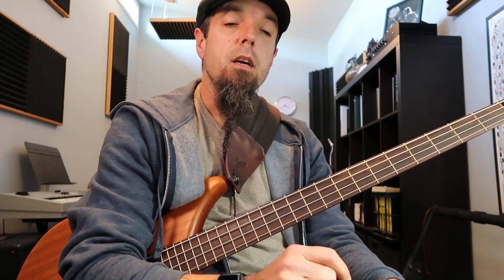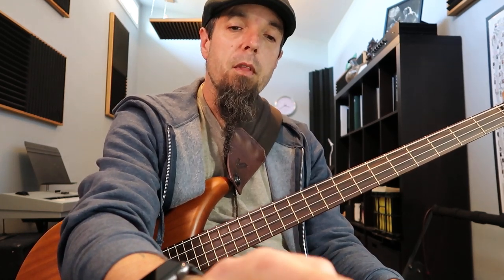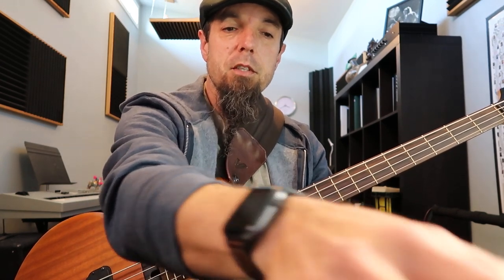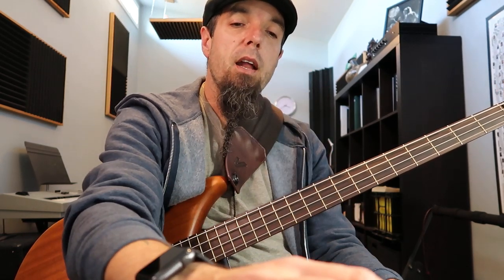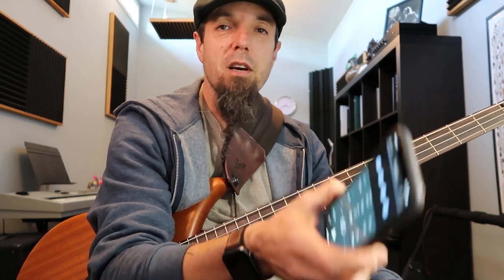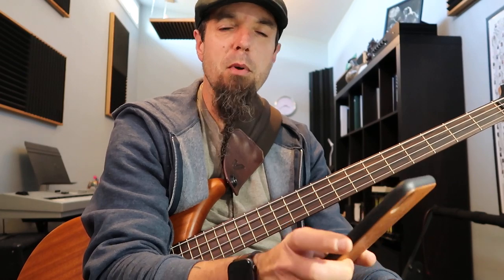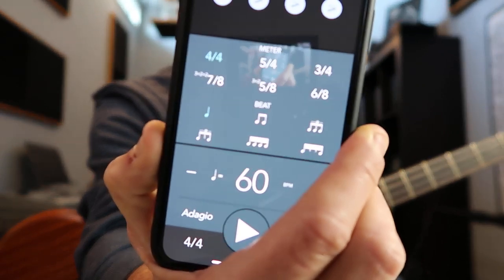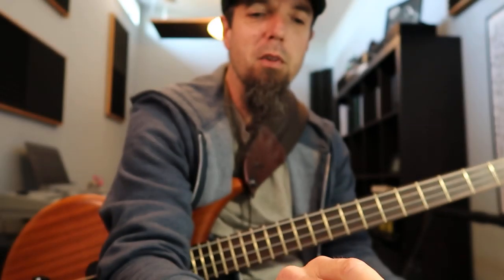Moving Between Triplets and 16ths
This week we got a question about moving between triplets and 16th notes within a single line. I decided to reply with a video on how I feel and practice the divisions.

I reference this previous column as well, so be sure to check that out